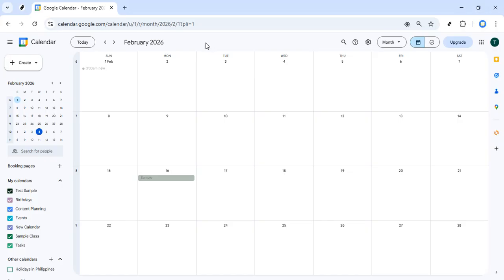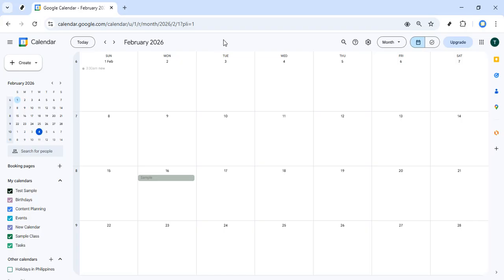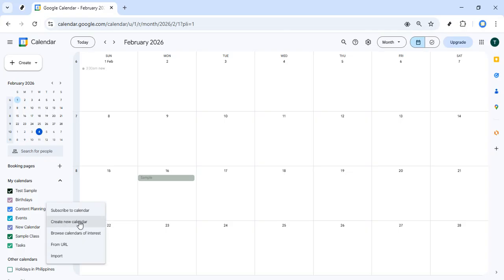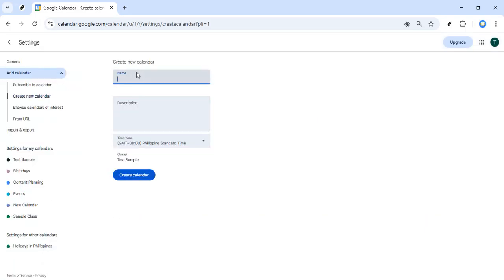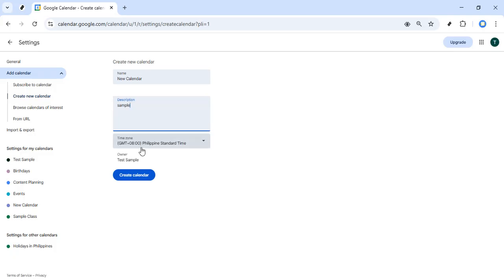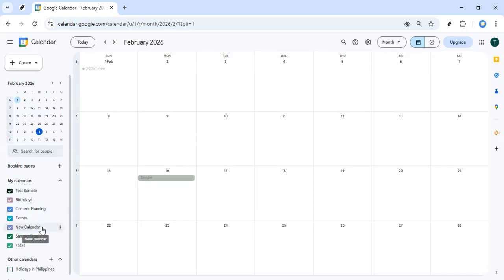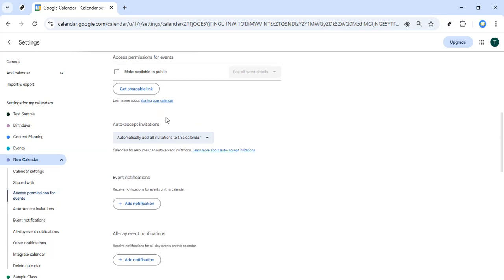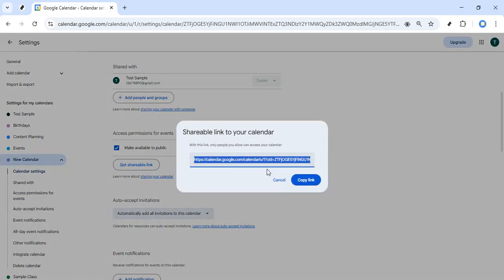How to Make Google Calendar Public (Easy Guide)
In this informative tutorial, we dive into the essential process of making your Google Calendar public. If you're looking to share your schedule with colleagues or friends, this video covers all the necessary steps to ensure your calendar is accessible to others while maintaining your privacy settings.

By watching this video, you'll learn how to adjust your calendar settings effectively and understand the implications of sharing your calendar publicly. Make your Google Calendar more collaborative and transparent—watch till the end for the complete guide!